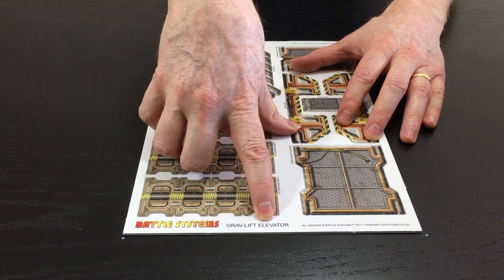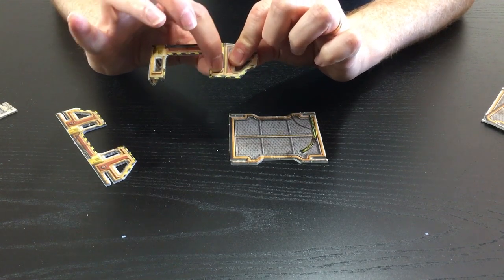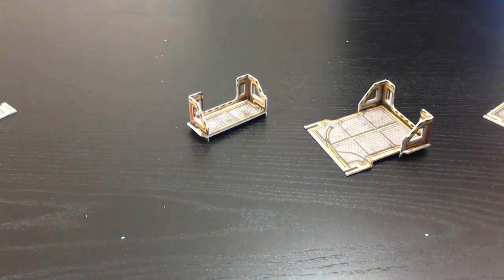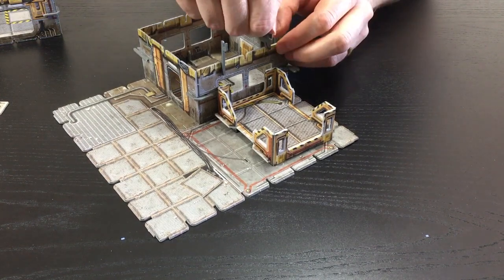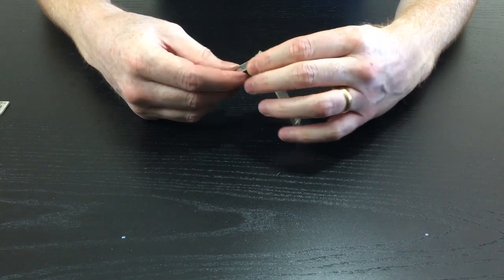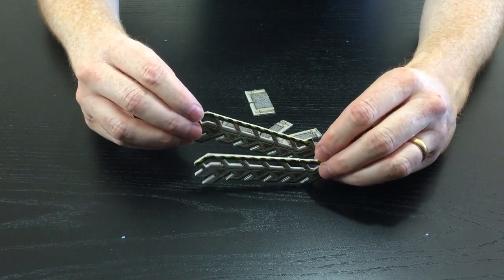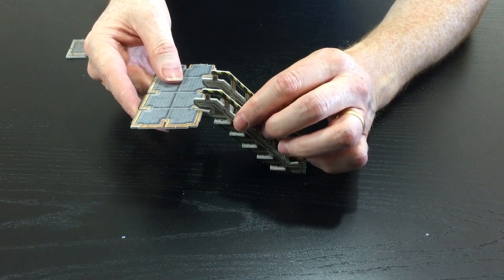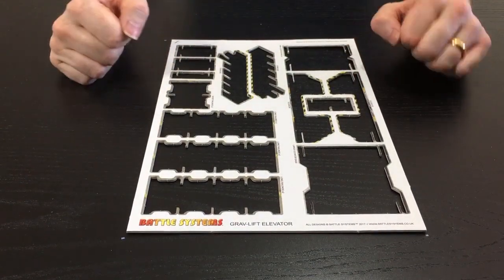Sci-Fi II Assembly - Grav-lift Elevator